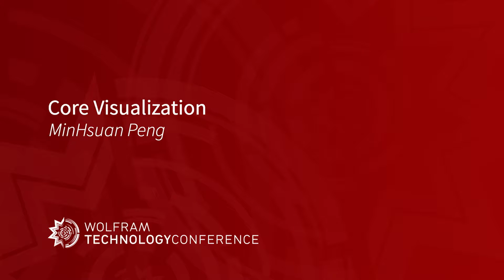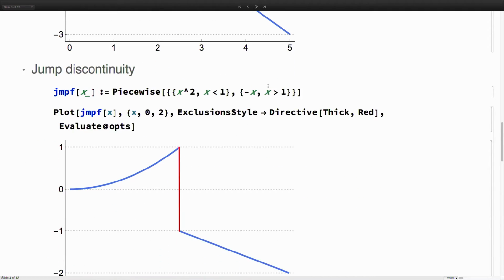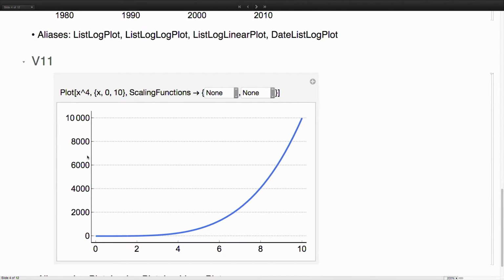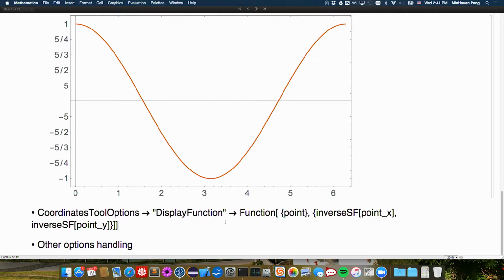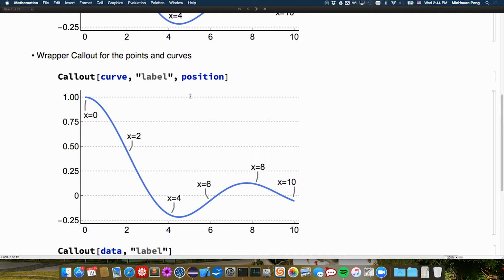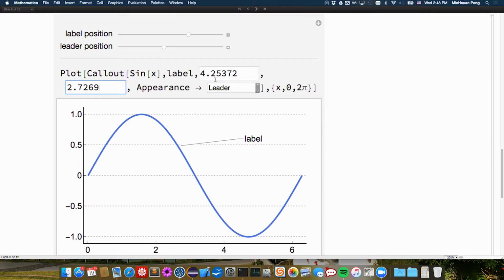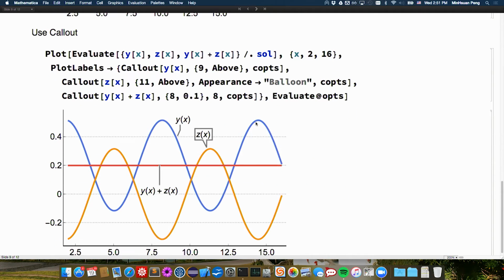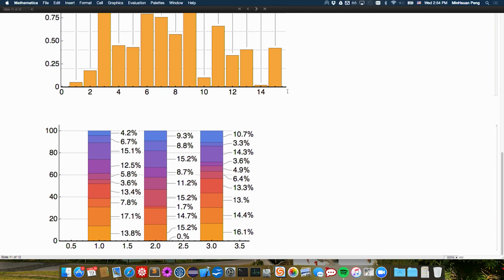Core Visualization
Speaker: MinHsuan Peng